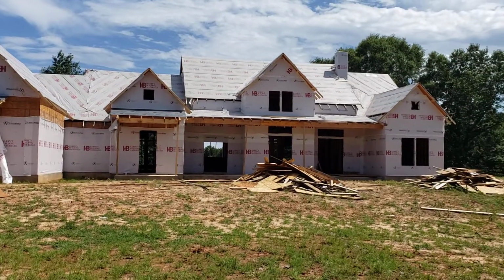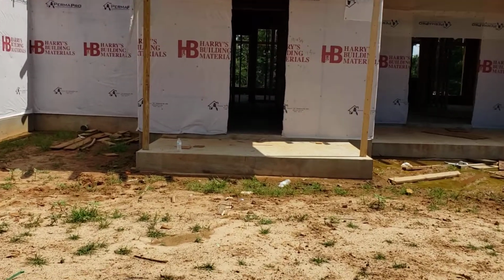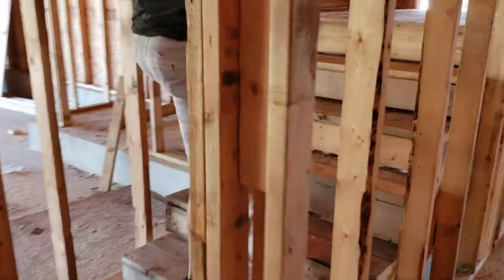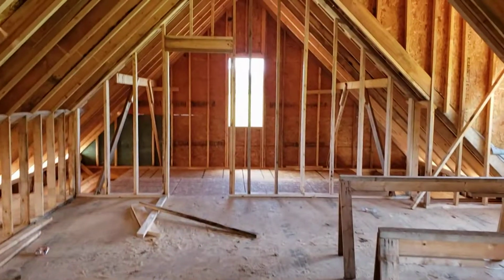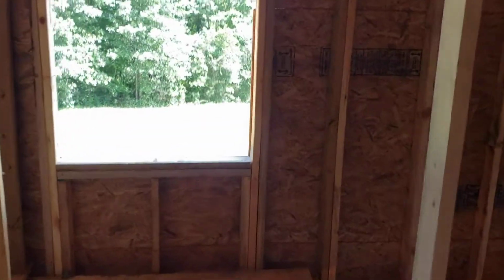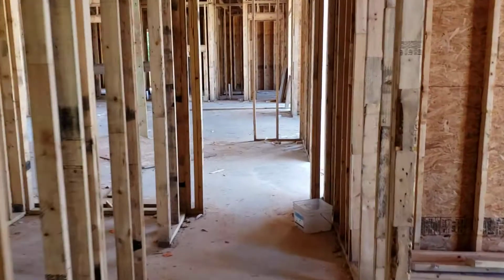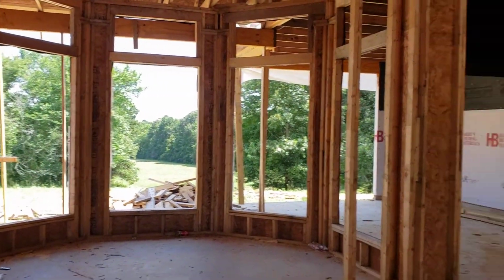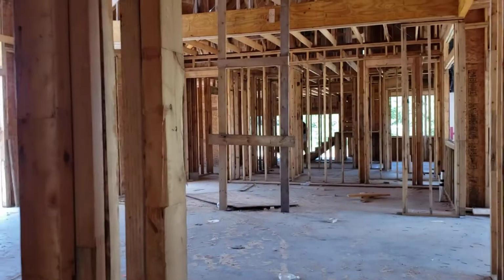Framing is almost complete! Off-grid home!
The framing is almost complete and we're told that our home will be built in 2.5 months. Next up will be adding a steel roof, duct work and electric. We are building with efficiency in mind as this home will be off-grid and our homestead.